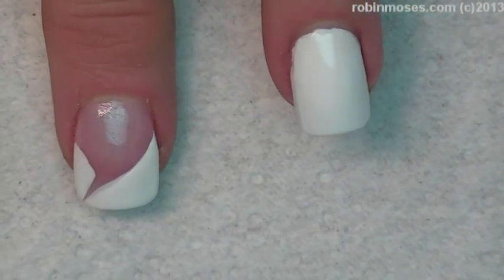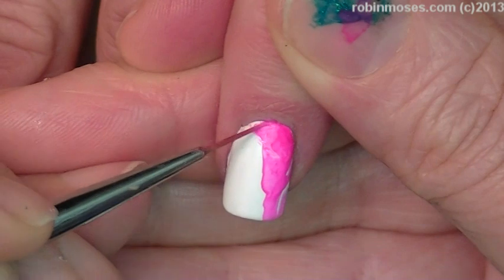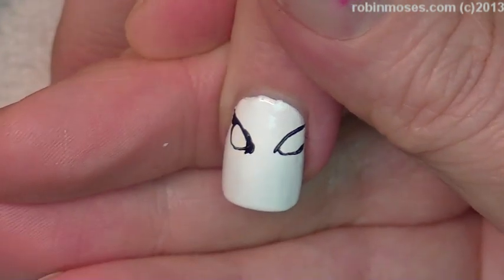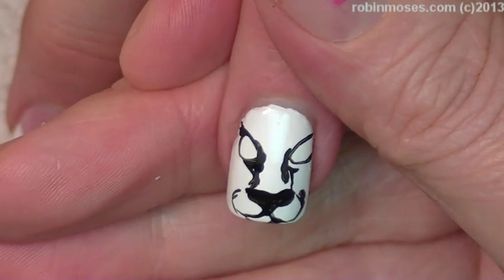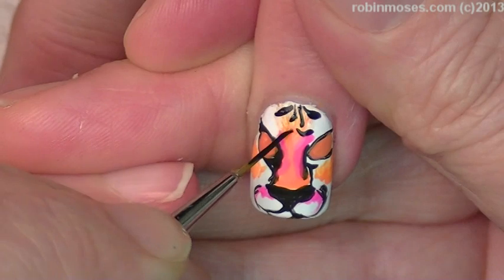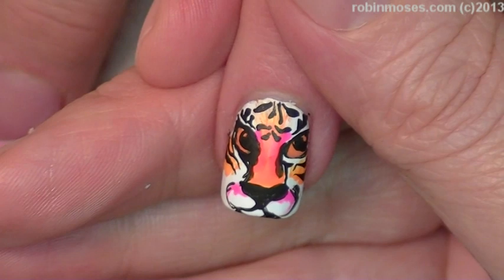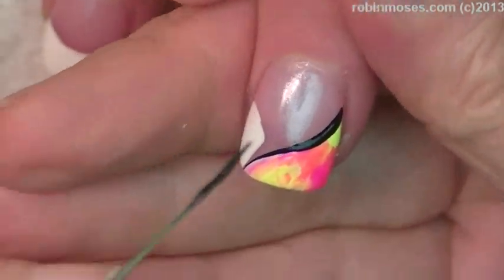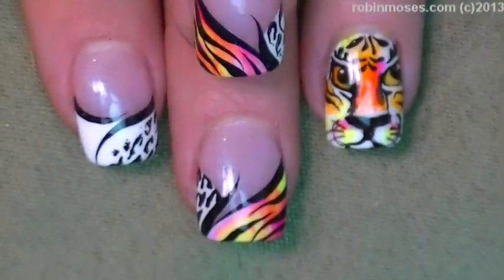Tiger Nail Art | Neon Animal Print Summer Nails Design Tutorial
One of the first Tiger Nail Designs on Youtube, done for pennies with beautiful black and white animal print! These zebra print merges with tiger stripes and leopard for animal print galore nails with fierce details to pop colors and create an overall jungle effect! Tutorial Is inexpensive, fun and perfect for summer! Both rainbow nails and neon nail art are so very hot, try it and share it on my Nail Art fanpage and instagram linked below so I can see!

Please SHOUT OUT who inspires you and keep our Nail Art community fun and full of NEW ideas!
Get The Nail Art brushes I created for my tutorials worldwide

worldwide!